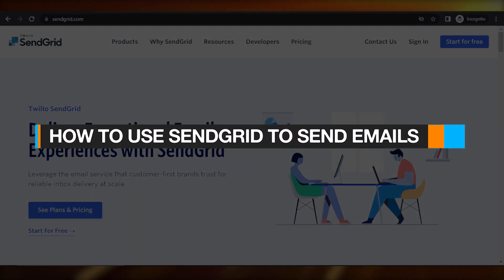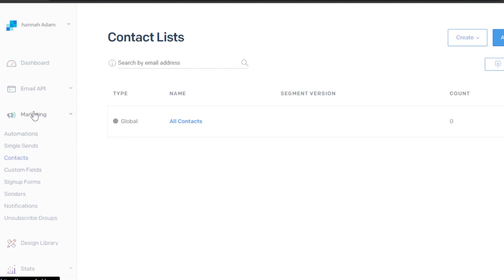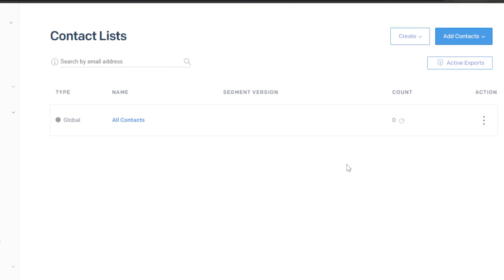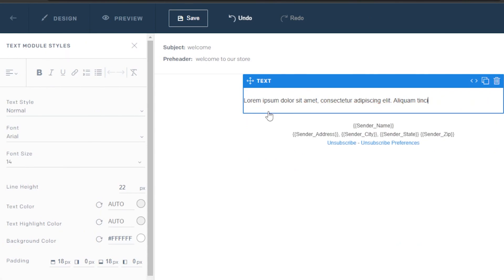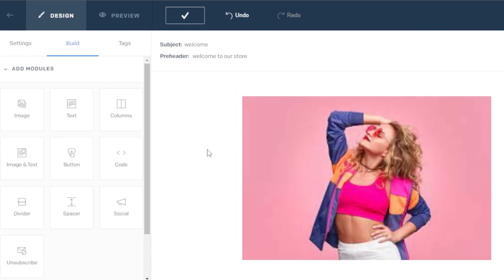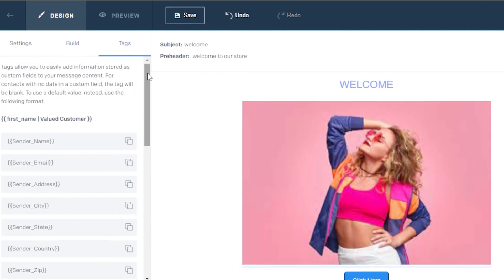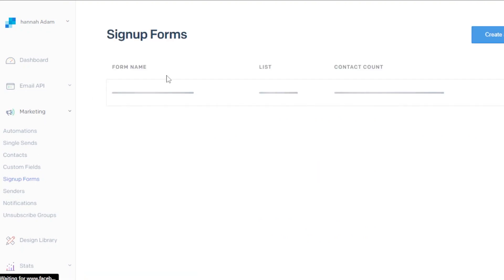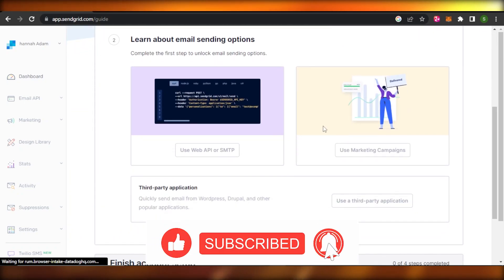How to Use Sendgrid to send Emails | Email Marketing Software 2023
In this video, we show you How to Use Sendgrid to send Emails easily! Watch this video until the end to learn How to Use Sendgrid to send Emails.

Were you able to figure out How to Use Sendgrid to send Emails?

What do you think of How to Use Sendgrid to send Emails (2023)?

00:00 Intro
00:05 How to Use Sendgrid to send Emails